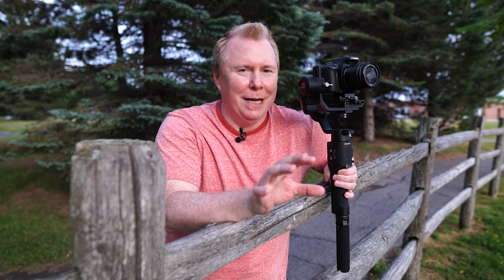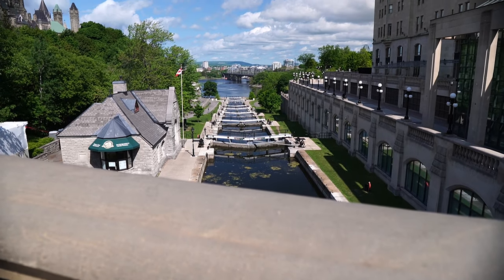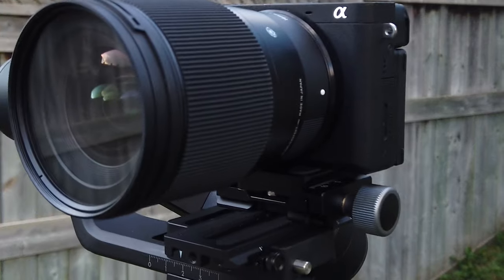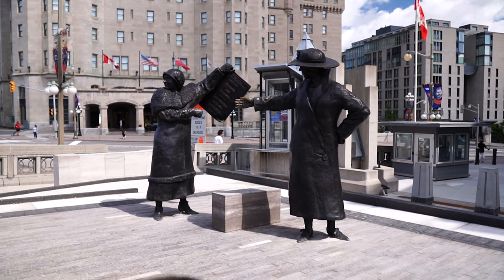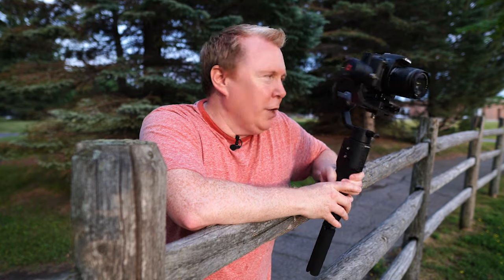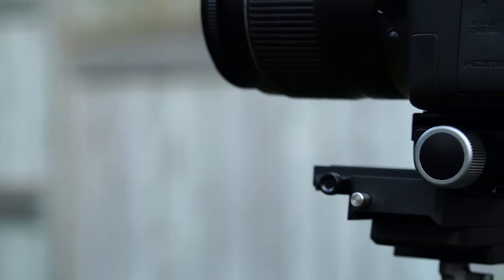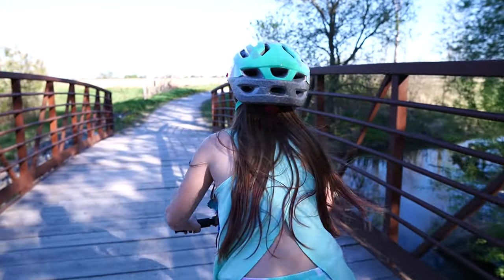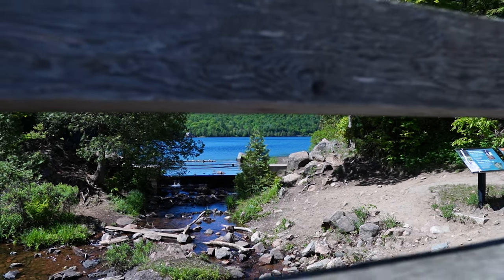DJI RONIN SC (The Almost Perfect Gimbal)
I pair my DJI Ronin SC with my Sony Mirrorless Camera and it gives me great results.  I mount my Sony a6400 with the Sigma 16mm and I am really happy with the results.  It is light weight, some what easy to balance, you can travel with it and it will really help stabilize your footage.

Opening music from Audio Jungle